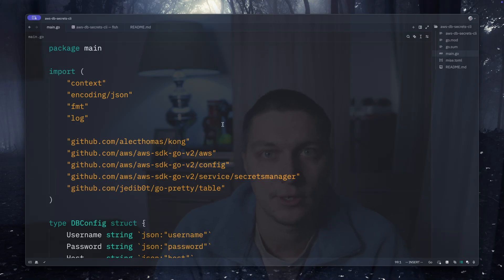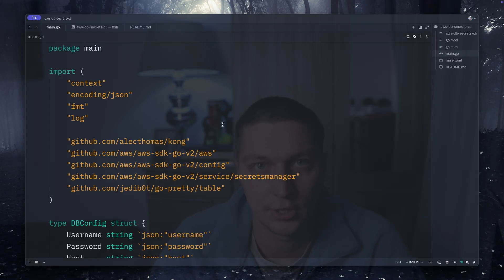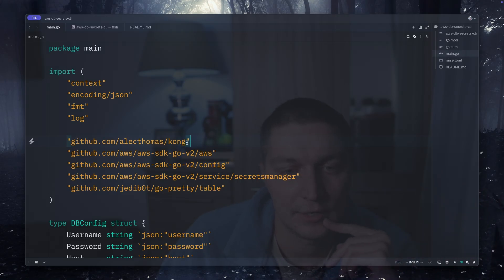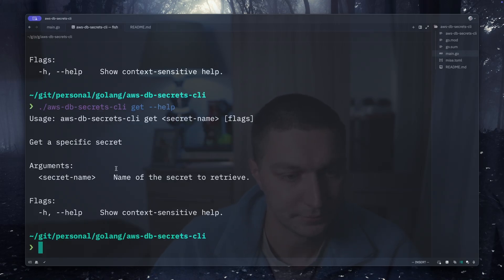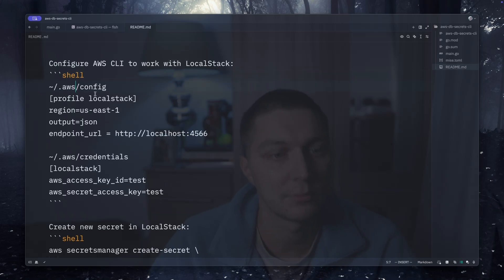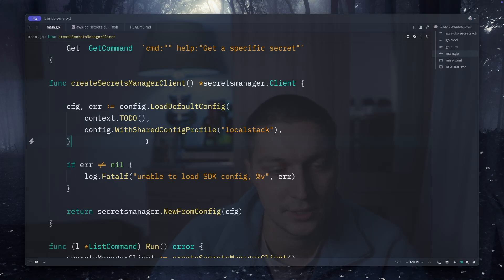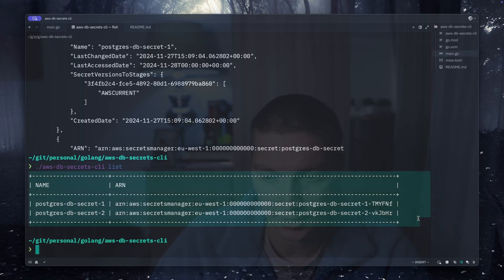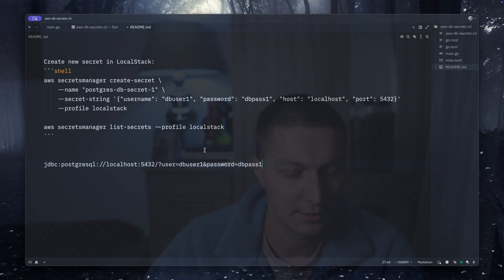My first CLI tool in Go (Kong, AWS SDK, LocalStack)